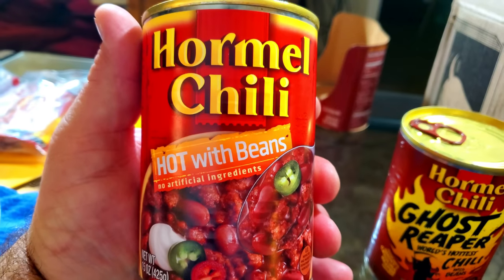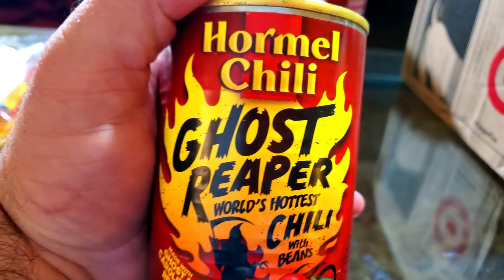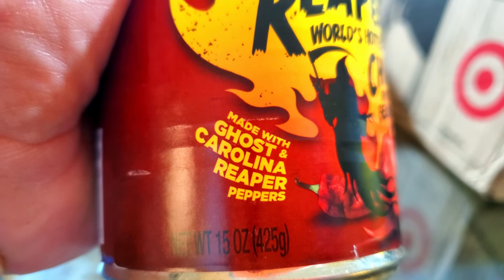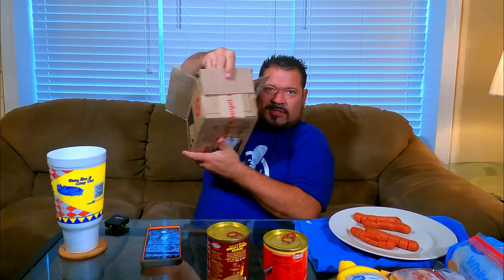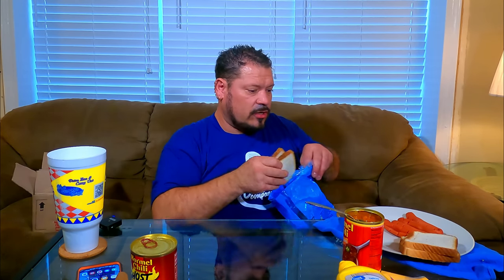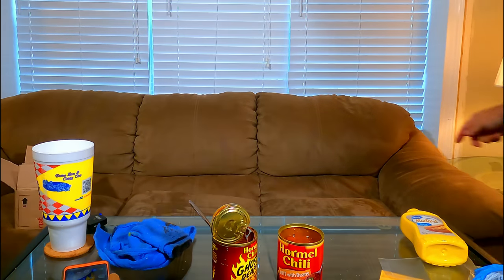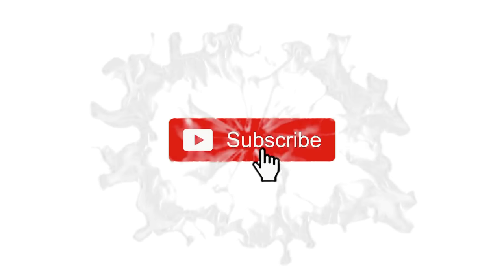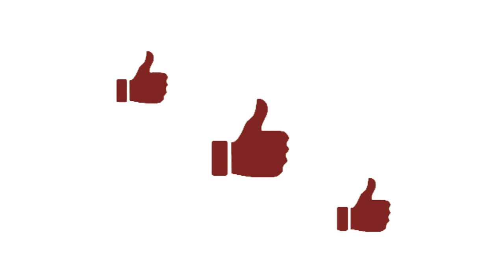World's Hottest Chili in a Can with Beans | Hormel Ghost Reaper Chili